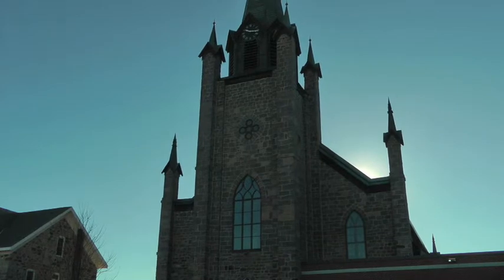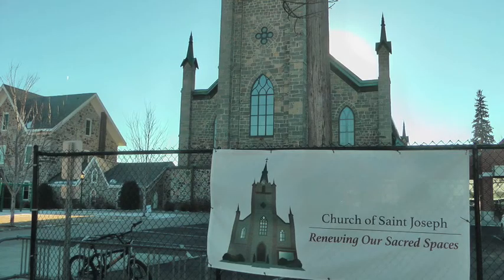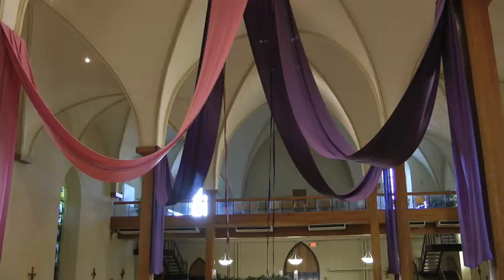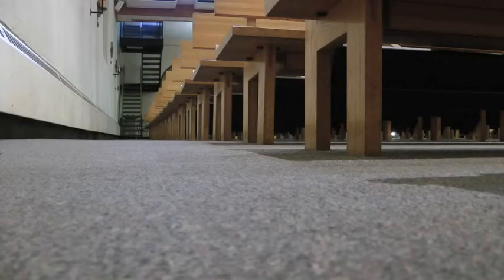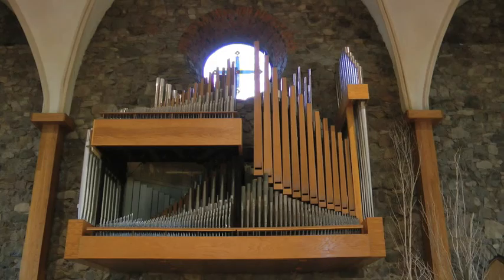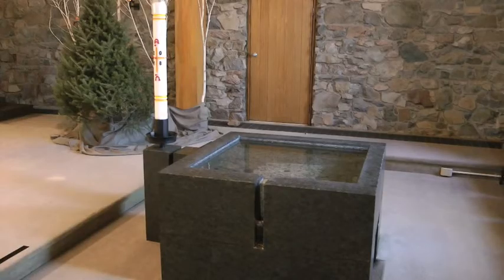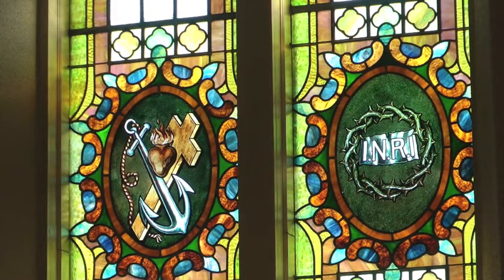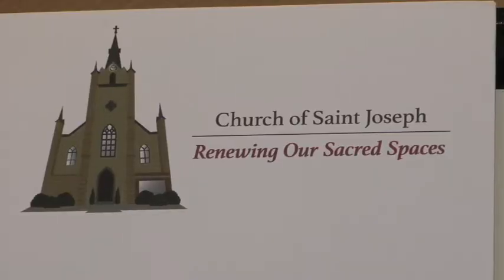Historic St. Joseph Church Gets Major Renovation [VIDEO]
The oldest consecrated catholic church in Minnesota is getting a much needed renovation.